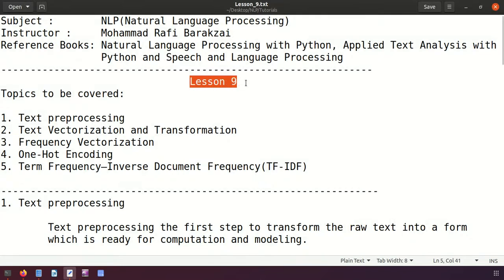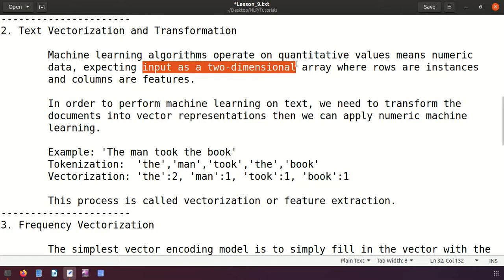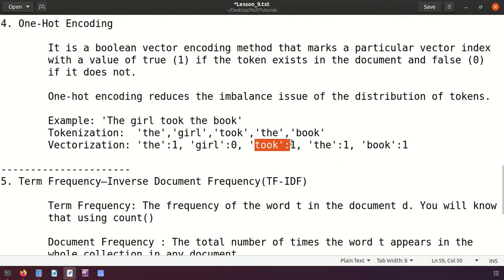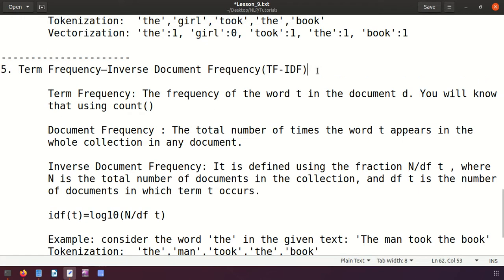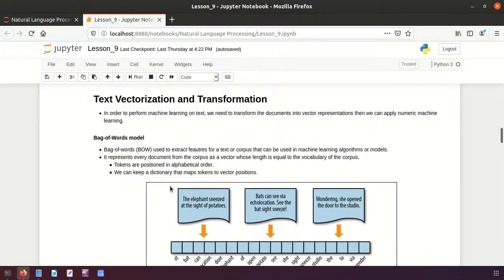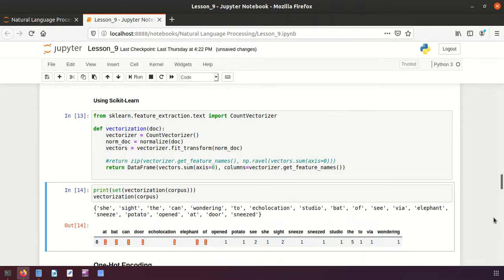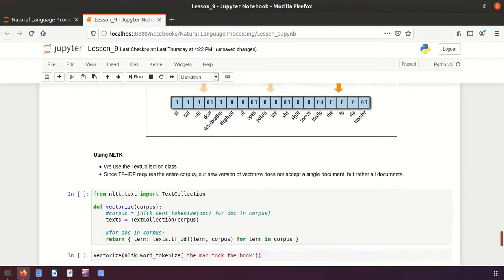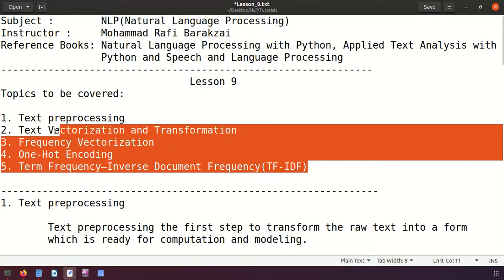Lesson 9 Text Vectorization and Transformation